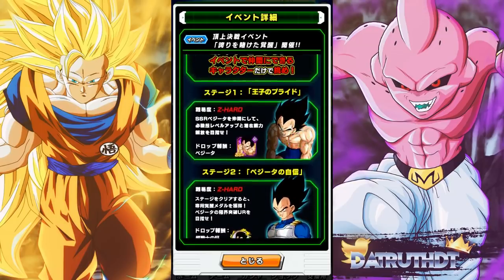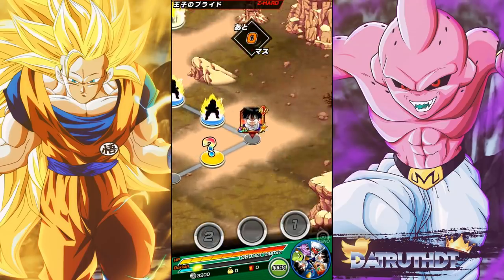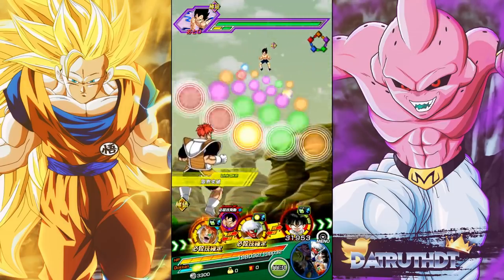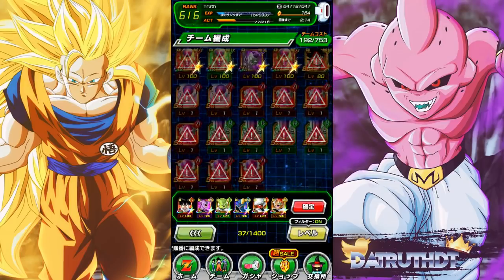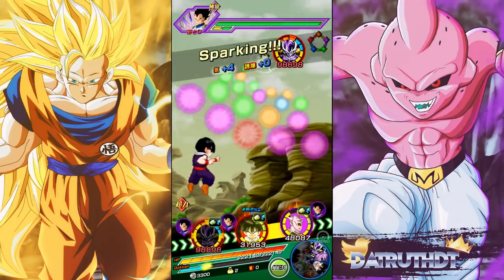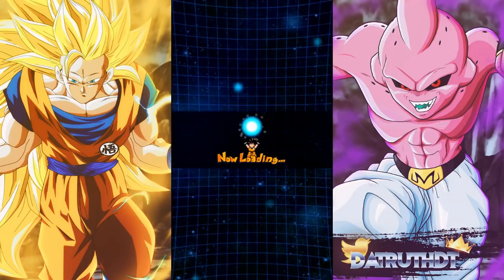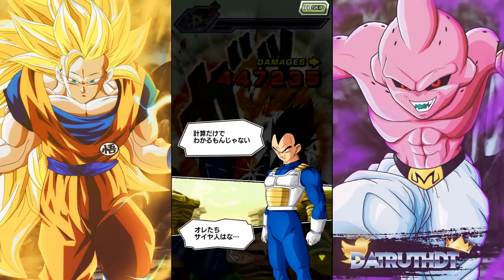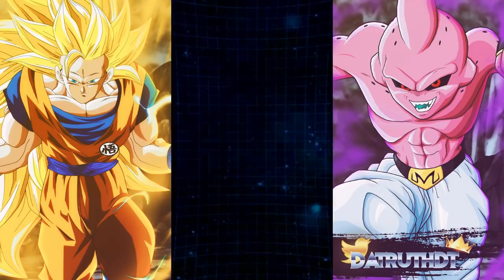THIS IS THE BEST STRATEGY TO USE FOR THE NEW LR SSJ VEGETA PRIME BATTLE! (DBZ: Dokkan Battle)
Video Title: THIS IS THE BEST STRATEGY TO USE FOR THE NEW LR SSJ VEGETA PRIME BATTLE! (DBZ: Dokkan Battle)